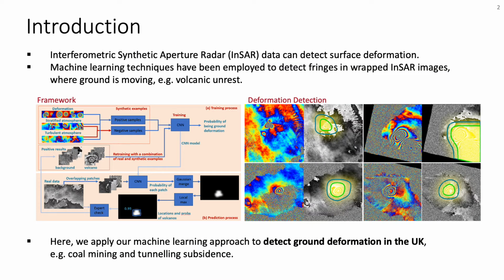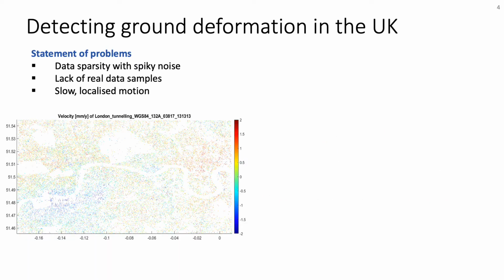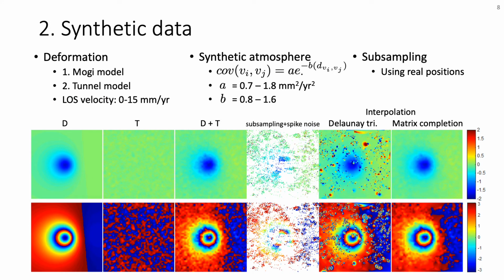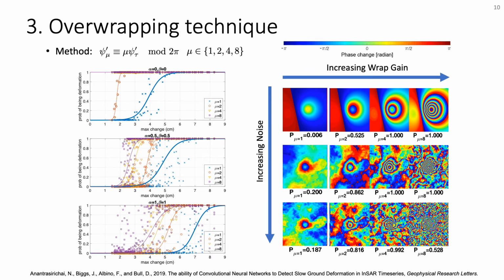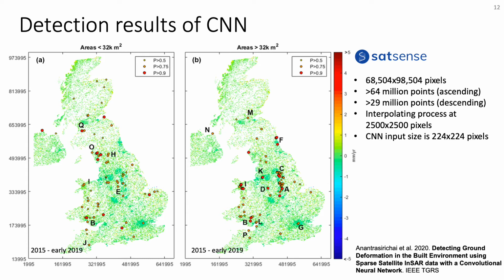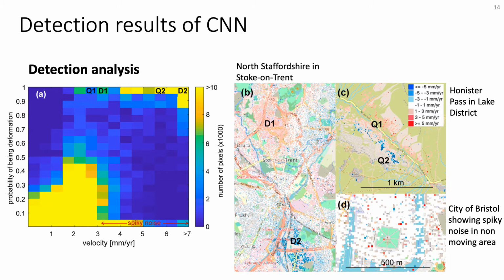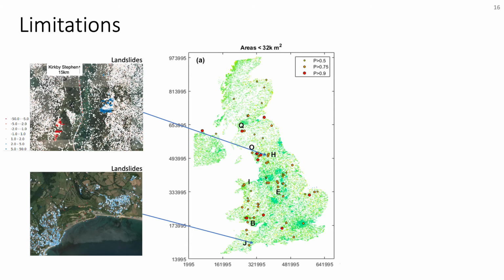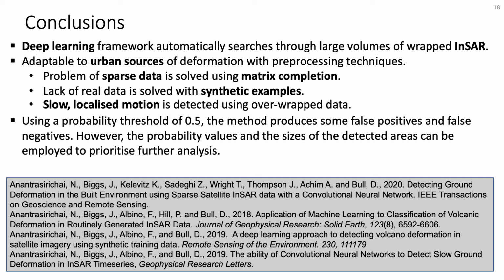Detecting Ground Deformation in the Built Environment using Sparse Satellite InSAR data with a CNN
Presented at AGU2020, Paper's published in IEEE Transactions on Geoscience and Remote Sensing, DOI: 10.1109/TGRS.2020.3018315